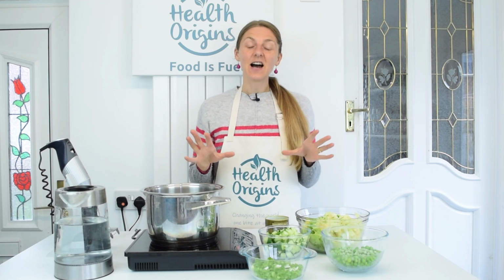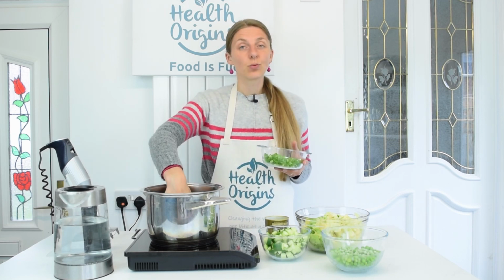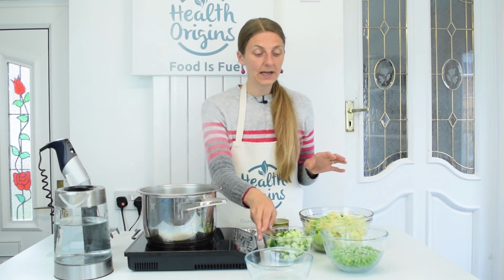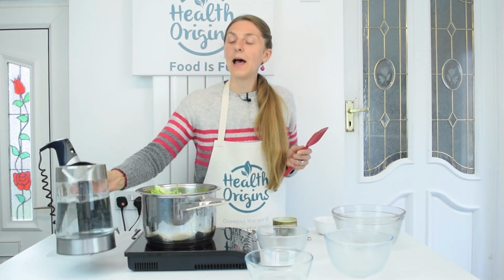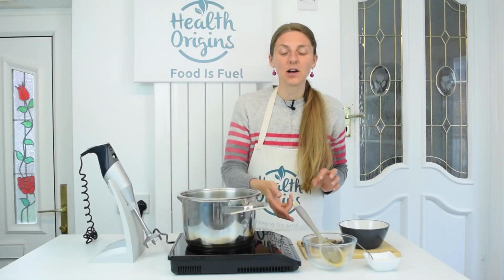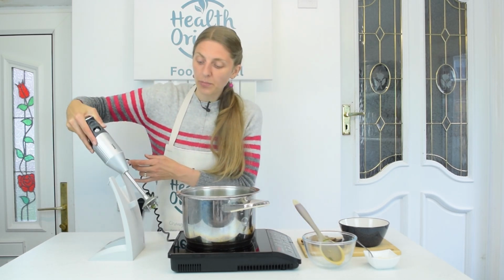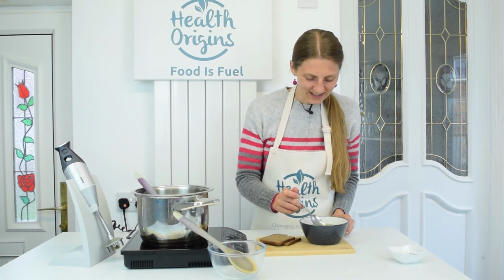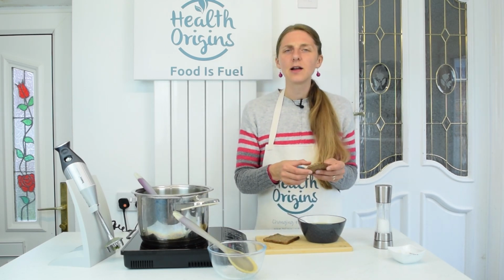Quick and easy Lettuce Soup - vegan, oil free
If you need to use up lots of lettuce, you need to make this quick and tasty Lettuce and Pea Soup. This is the recipe from BBC Good Food website that my friends have recommended, and I was really sceptical as it seemed strange to put cucumber and lettuce in a hot soup, but it works really well!

Lettuce & Pea Soup

4-6 green onions/scallions, chopped up
1 medium head of lettuce, roughly chopped (about 5 cups)
1 long cucumber, diced
225g frozen peas
1 litre of boiling water
4 tsp of vegetable stock powder

For serving: vegan yogurt and pepper (optional)

If you try this, let me know what you think!
Do you know any other unusual but tasty recipes?

This is where you can buy the Bamix stick blender I use:

Inga